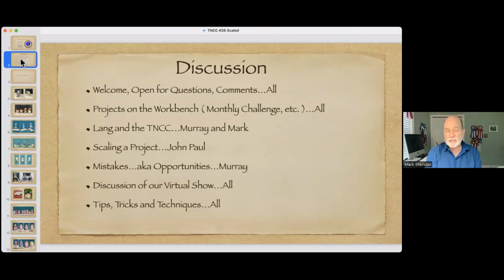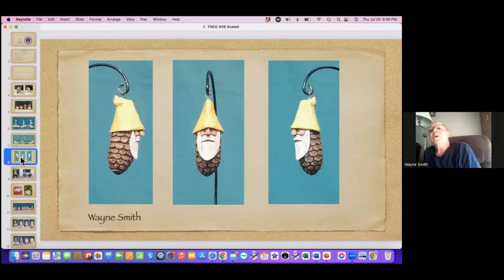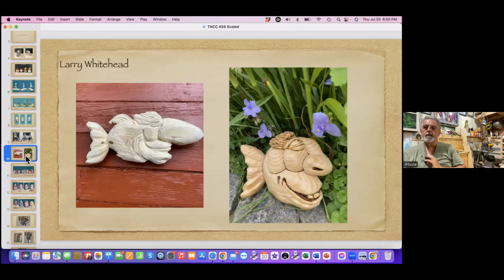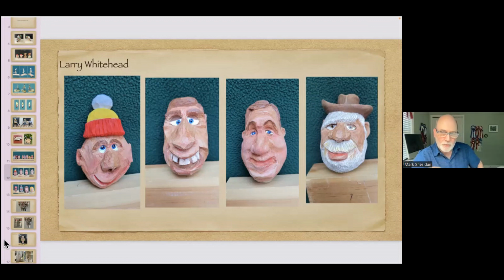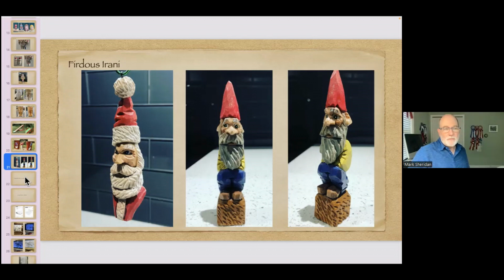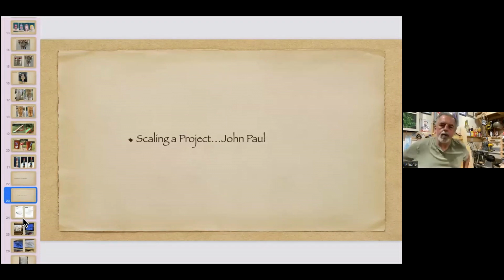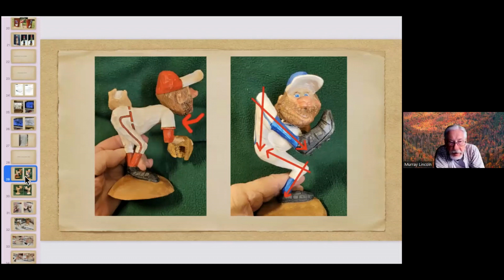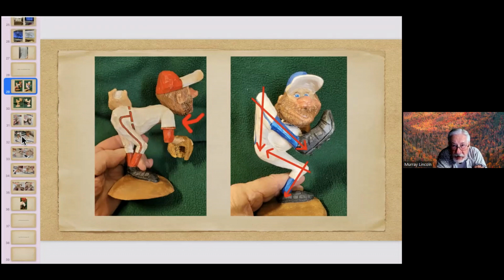True North Caricature Carvers July 20, 2023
Caricature Carvers sharing ideas
Scaling a drawing to make it bigger for your carving
Examples of "Jack Pine" carvings - carving pine cones
Fixing "mistakes" on your carving using glue and sawdust
Strengthening a carving using small dowels inserted in weak places
Carving heads as a practice piece